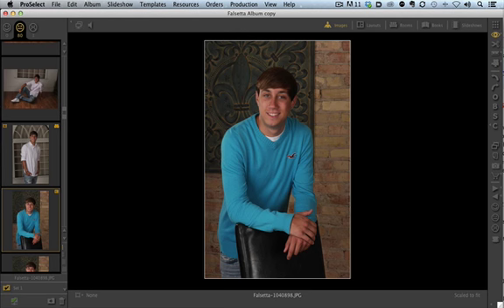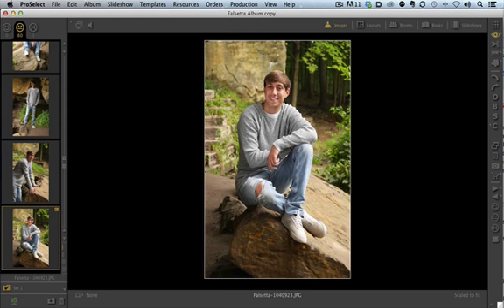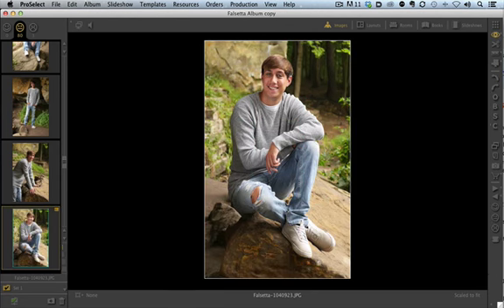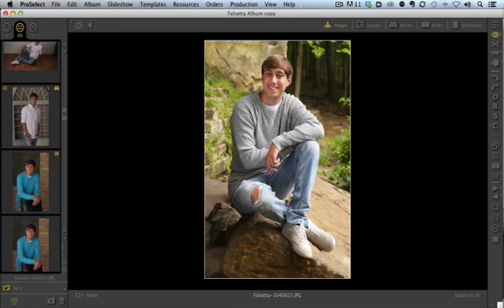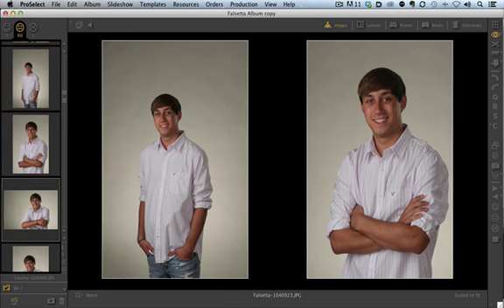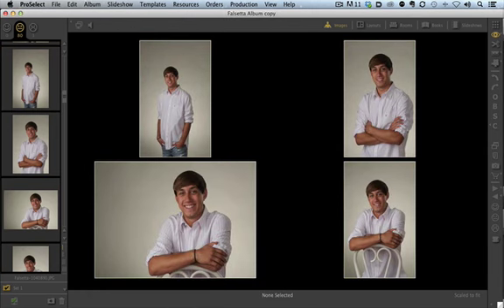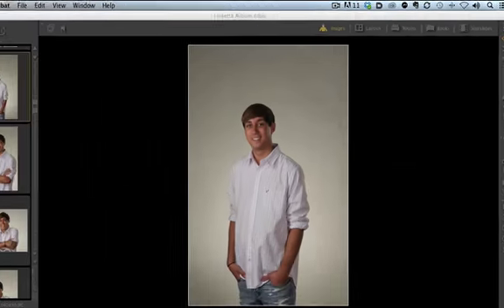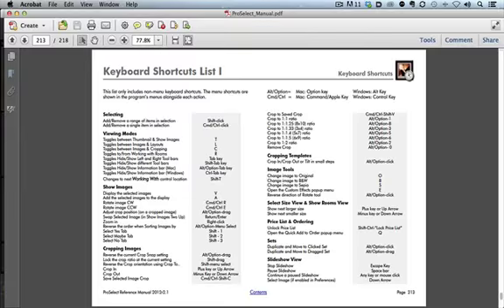Shortcuts and Key Strokes - QuickTip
Learn how to save time and streamline your sales presentation using keyboard shortcuts in ProSelect. The full list of Keyboard Shortcuts can be found near the back of the ProSelect Reference Manual (accessible under the Help menu in ProSelect).